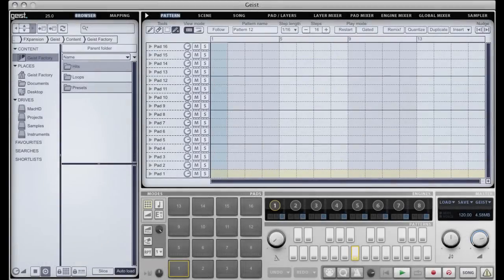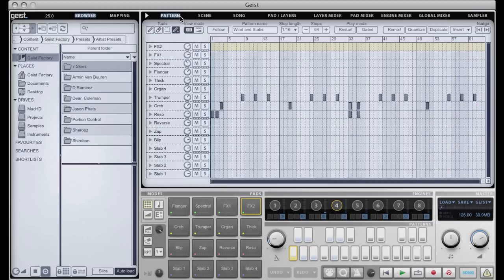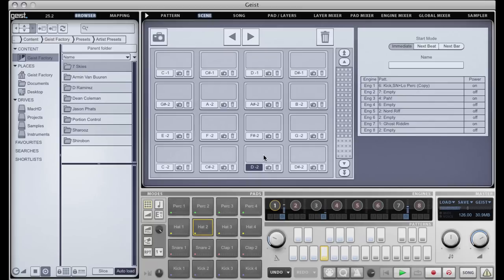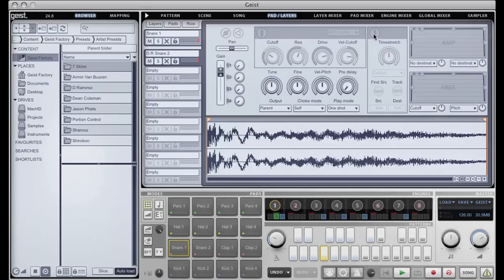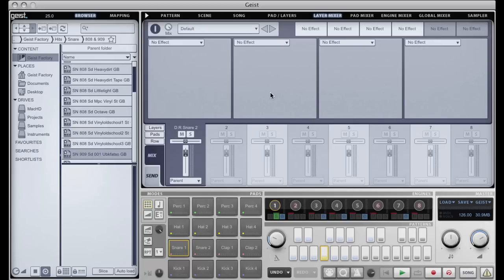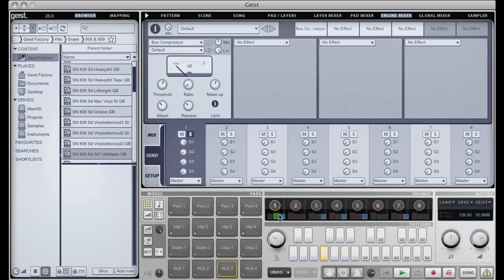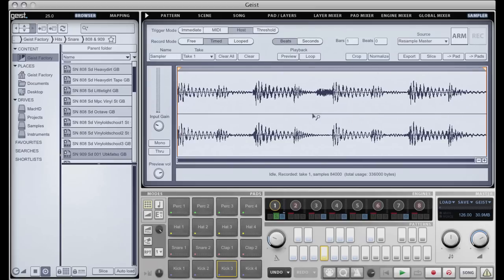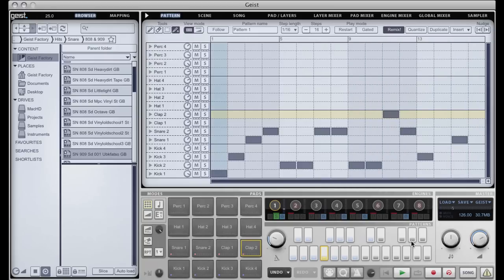FXpansion Geist Tutorial 01 - An Introduction to Geist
In this first tutorial we take a look around Geist, FXpansion's new sampling drum machine virtual instrument.